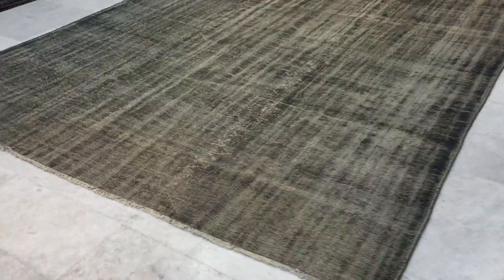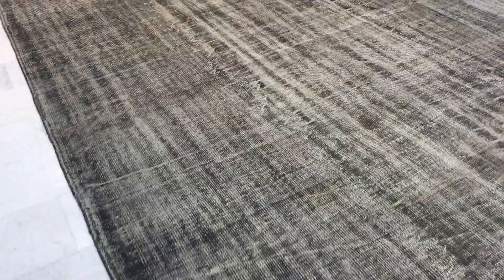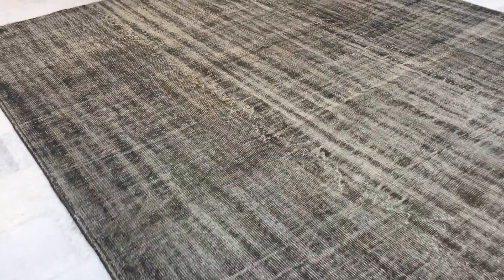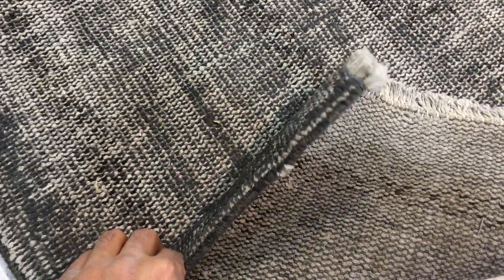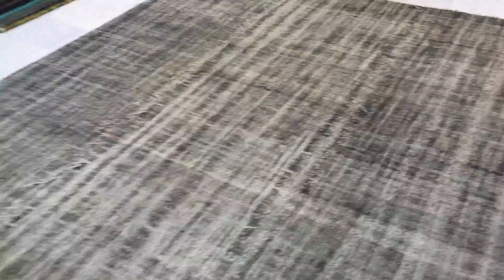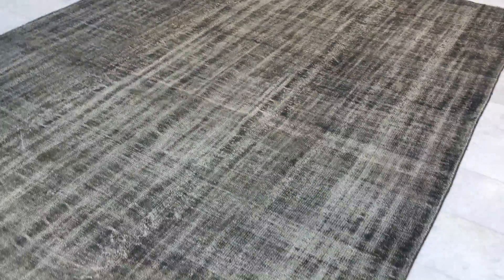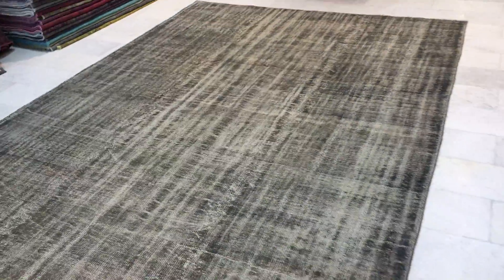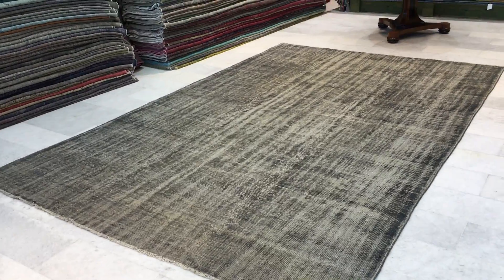vintage carpet 9270